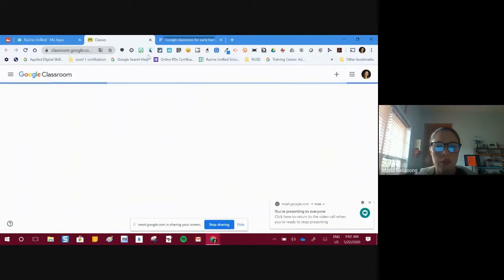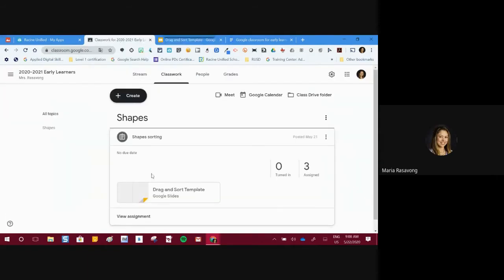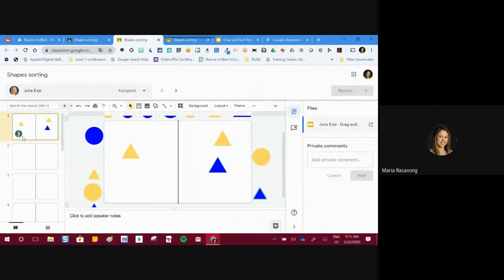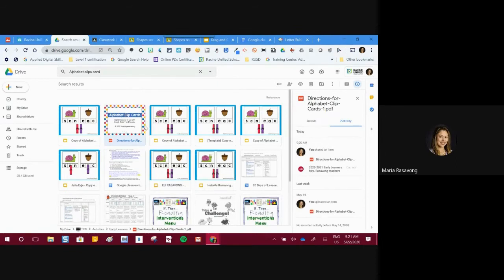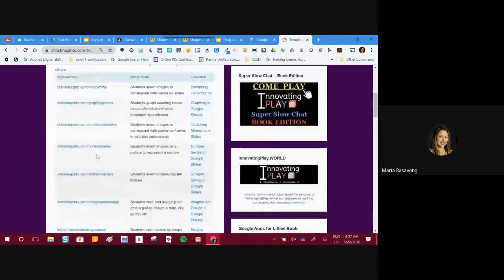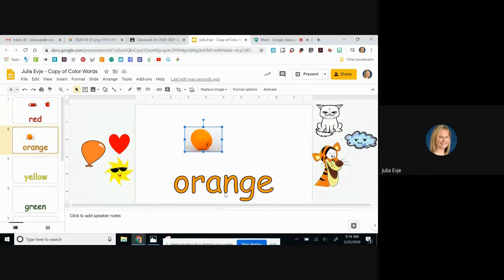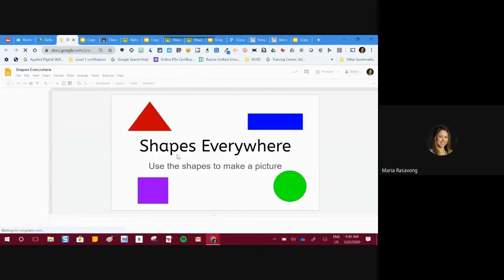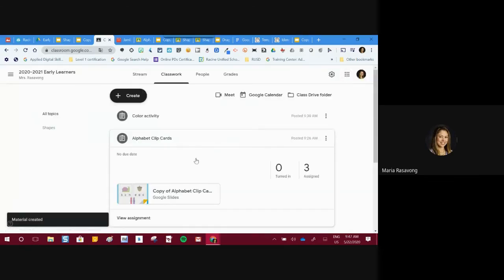Google Classroom for Early Learners May 22 9AM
In this online PD you will find suggestions on how to utilize Google classroom with Early Learners.
Please fill out the attached form after watching the PD to obtain a certificate of attendance.